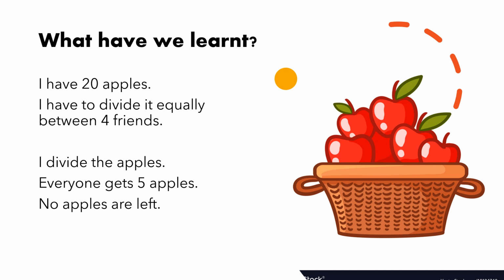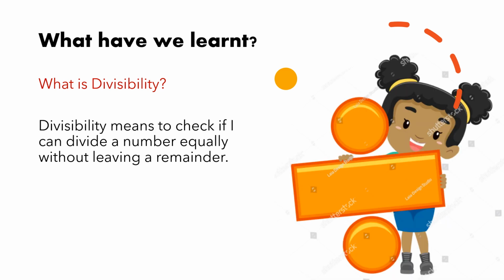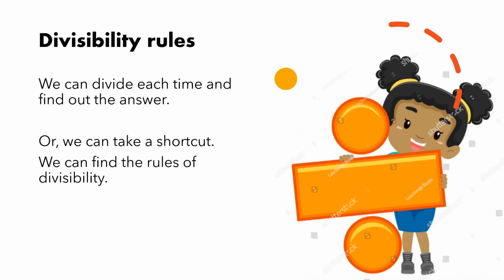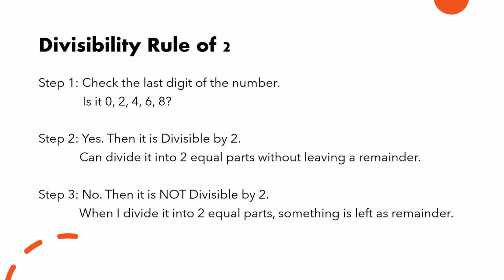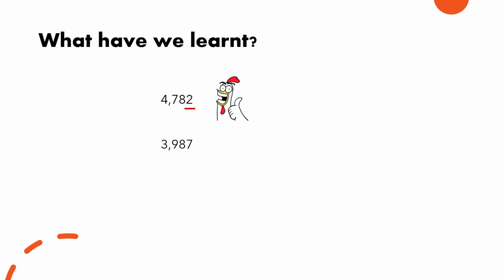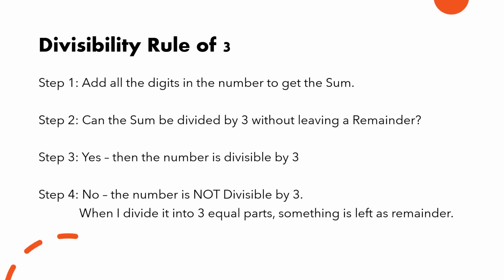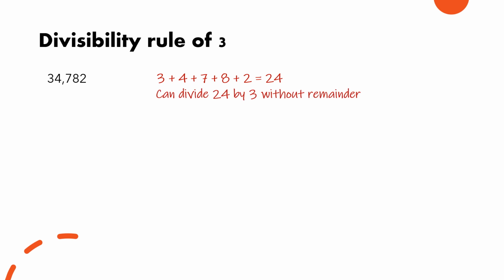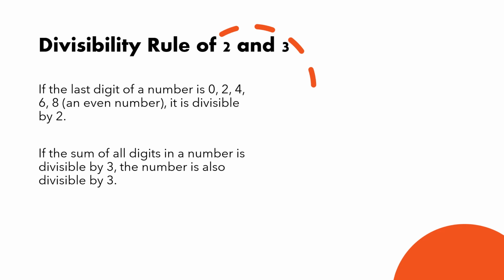Divisibility Rules of 2 & 3 Revision